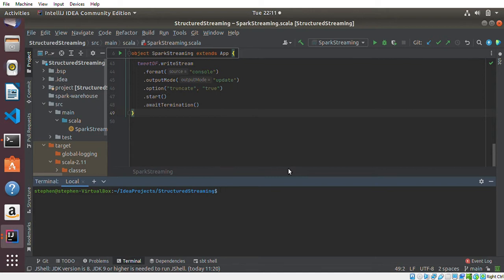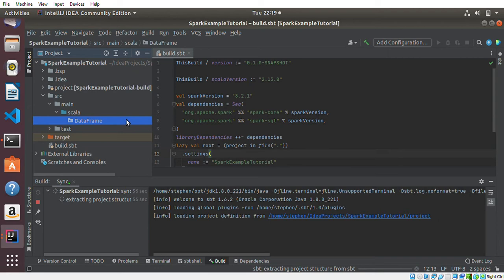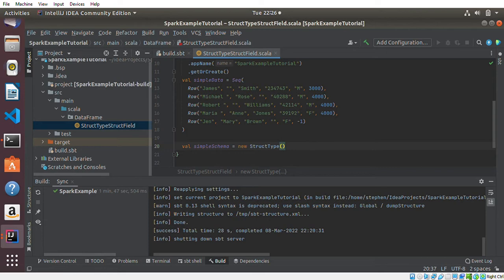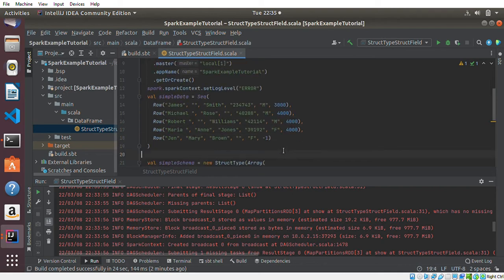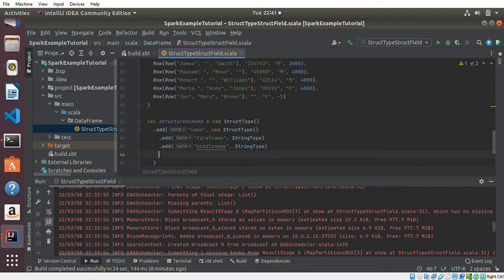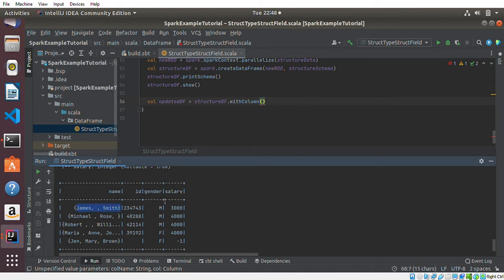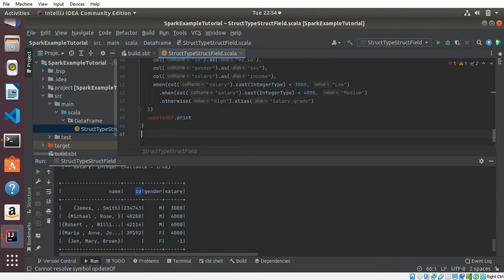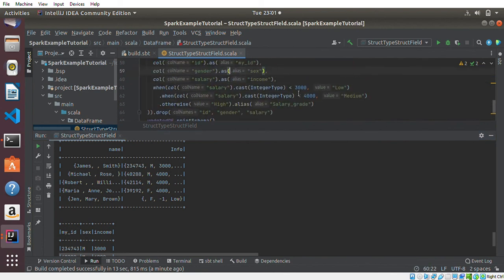Working With Spark Struct Type and Struct Field In Scala | When | Code Along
This is a code along tutorial on how to use Struct Type and Struct Field in Spark. I explain how you can use both nested and non-nested Struct Type. The text editor used is Intellij Idea. You will also learn how to create a new spark project and add all the necessary dependencies from Maven Repository.